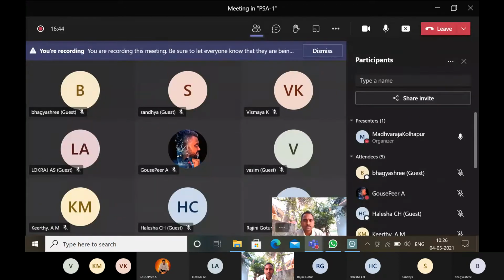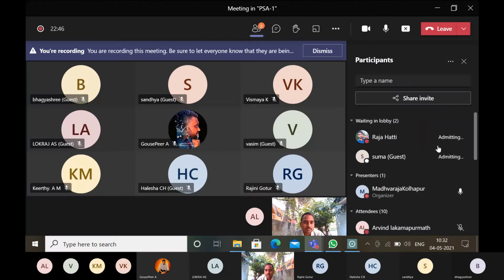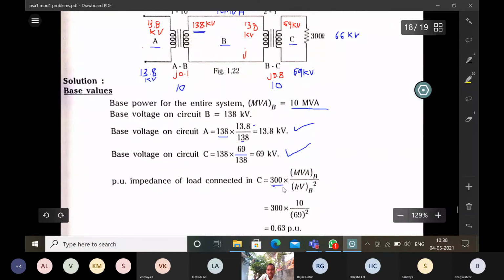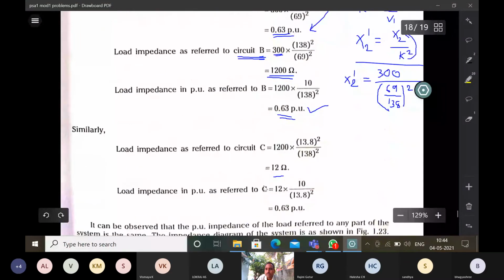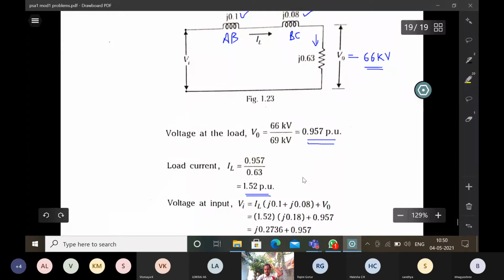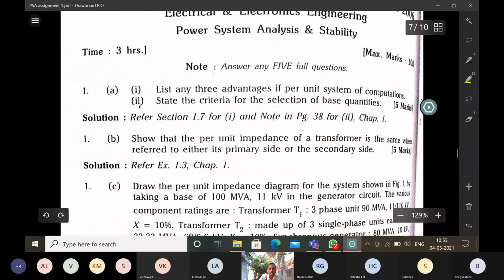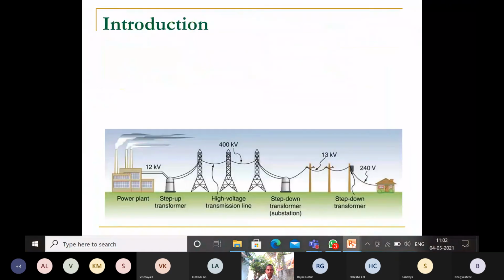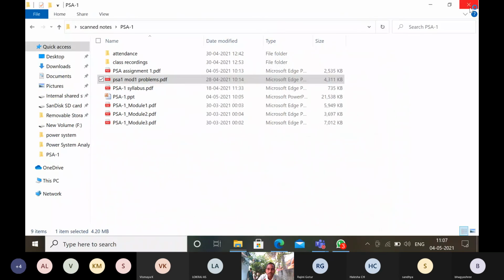PSA 1Numerical problem PU system 3